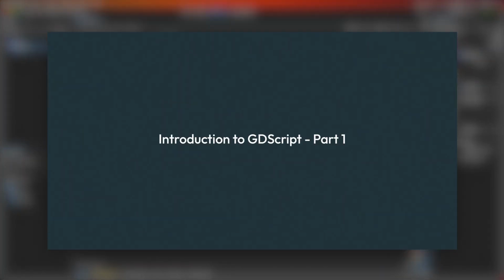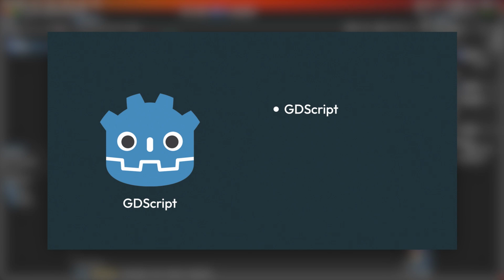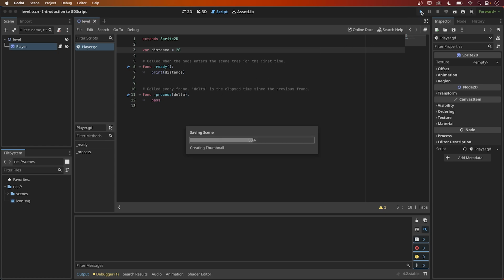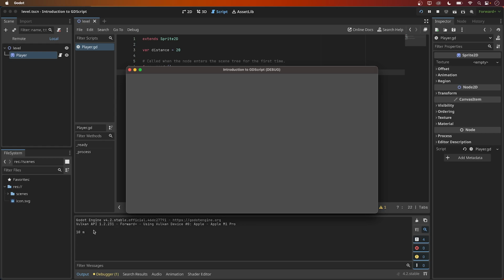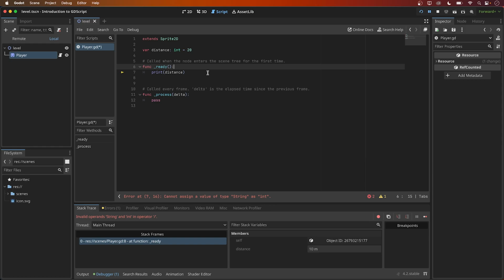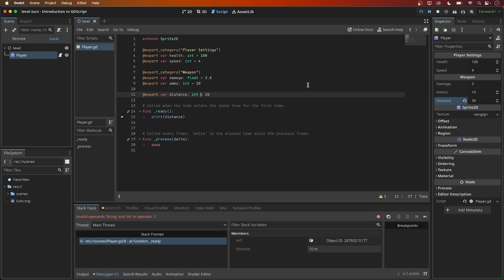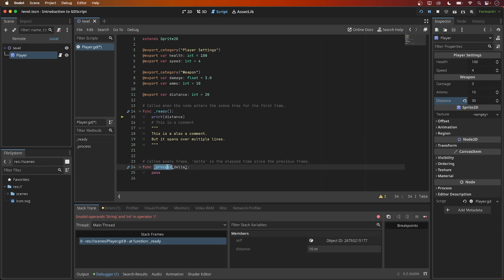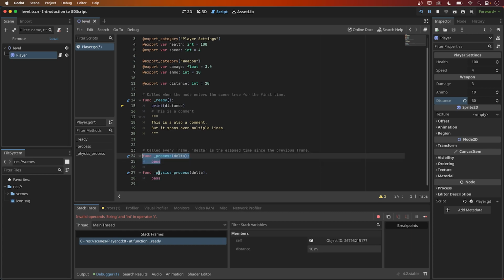Introduction to GDScript | Part 1 | Bite-Sized Tutorial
This one is a very first look into GDScript, just covering the very basics of the language. It's mainly aimed towards beginners and developers coming from Unity, with some comparisons to C#.

This is the first part, so there's more to come!

I'm very much a beginner myself, learning as I go, so any tips would be much appreciated. And if there's anything in particular you'd like to learn, let me know and I'll do my best to find the best solution - let's learn together!